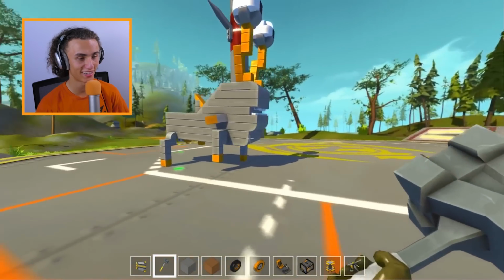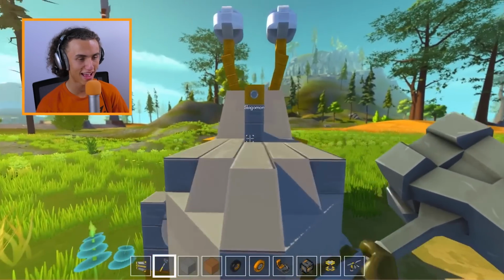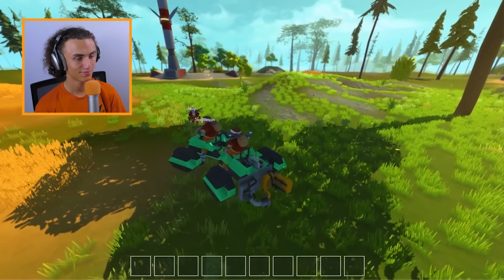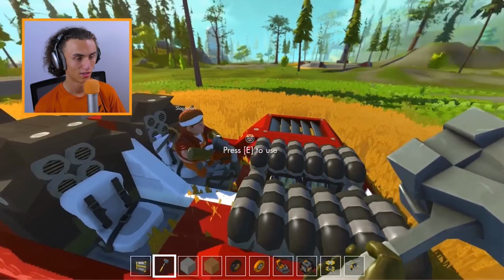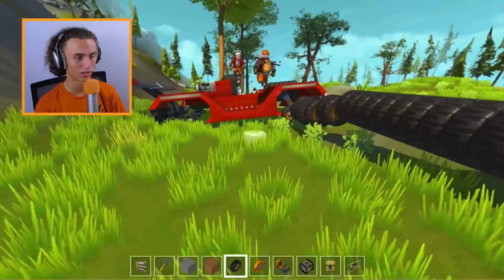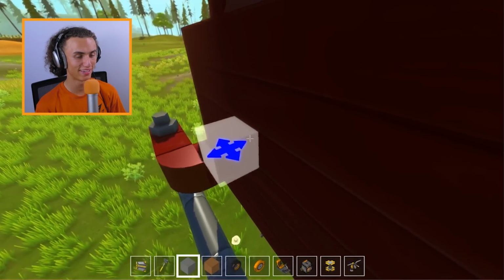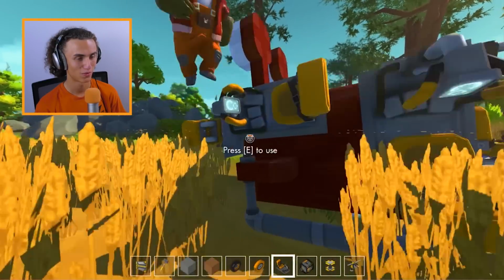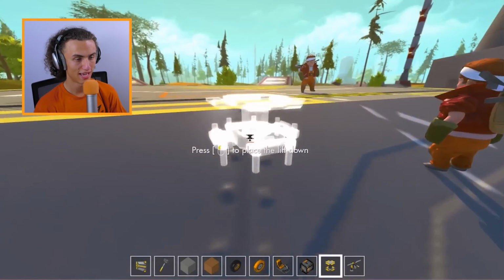THE BEST FAN MADE CREATIONS! (Scrap Mechanic)